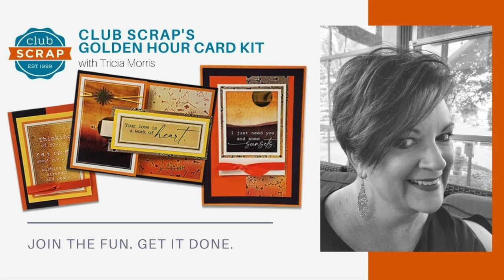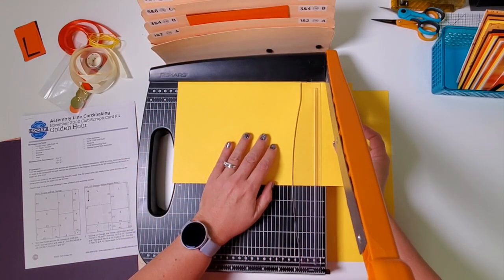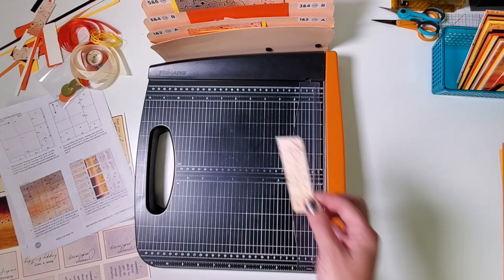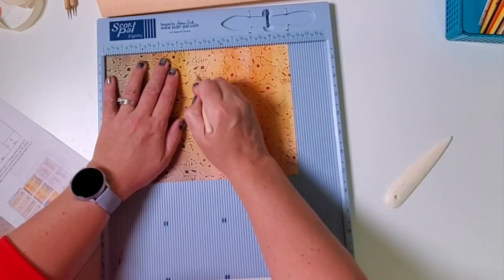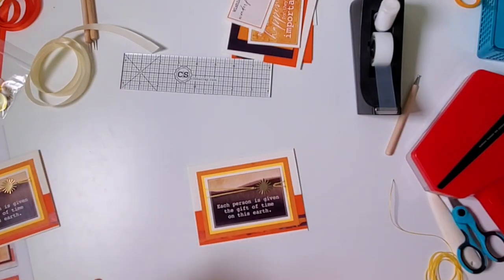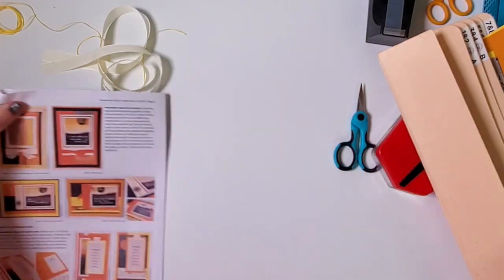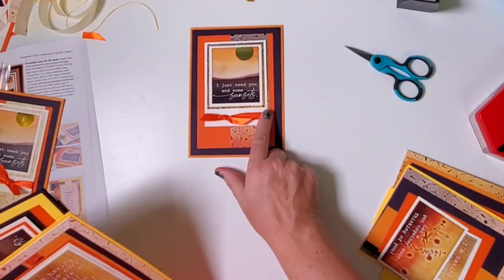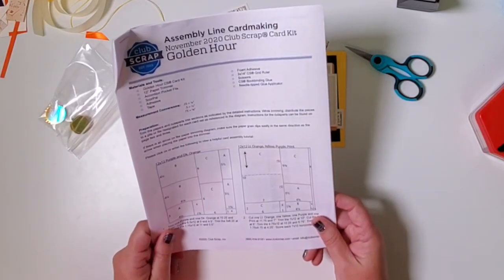Golden Hour Card Kit Workshop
Assemble fourteen stunning cards with Club Scrap's Golden Hour card kit. Use everything we send in the kit with minimal scraps and discover new techniques along the way!